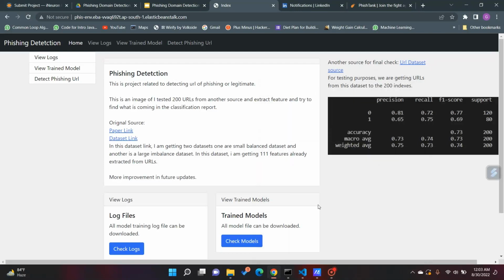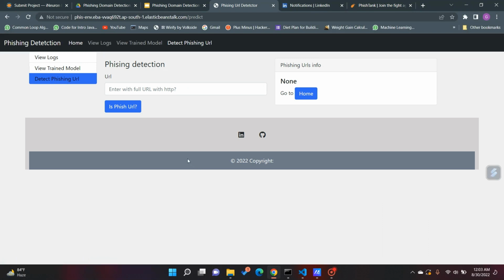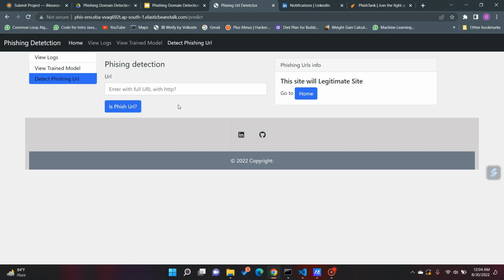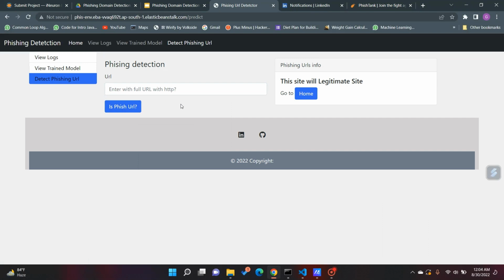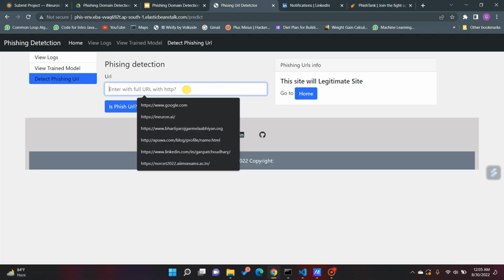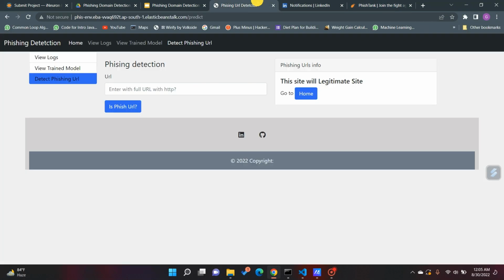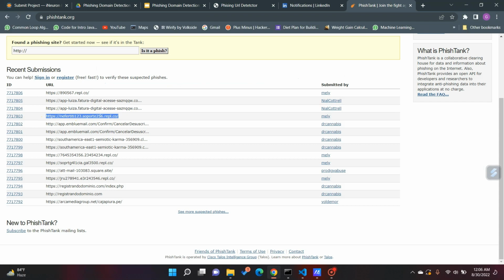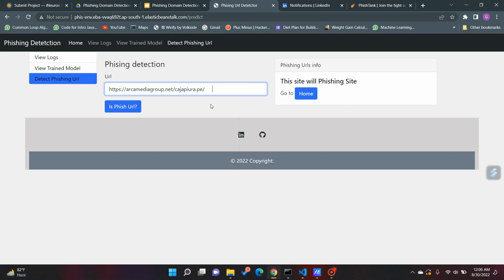Phishing domain detection intro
Introduction of Phishing vs legitimate domain detection